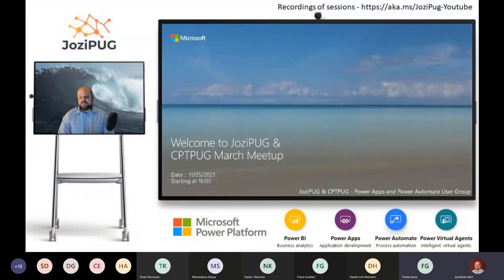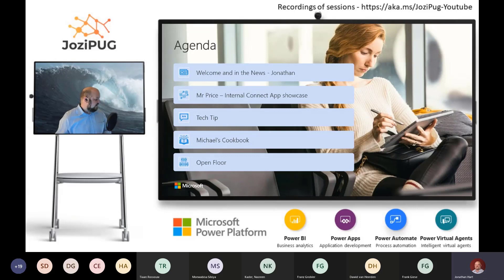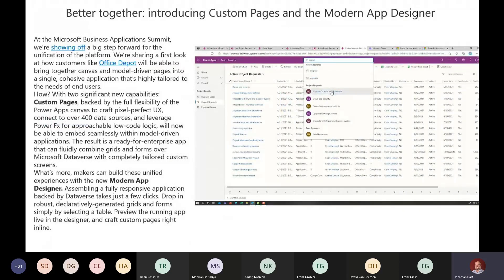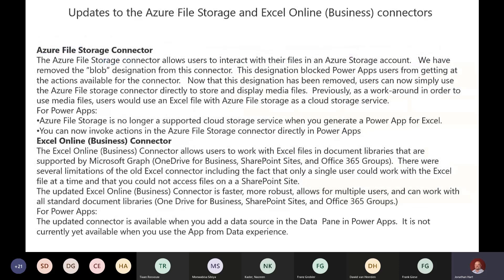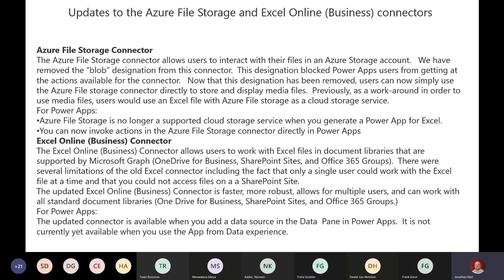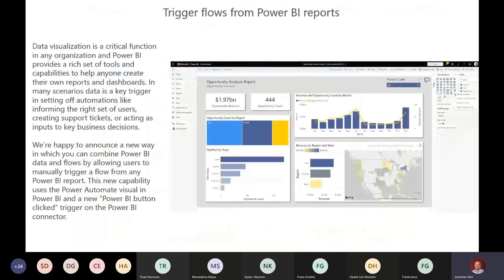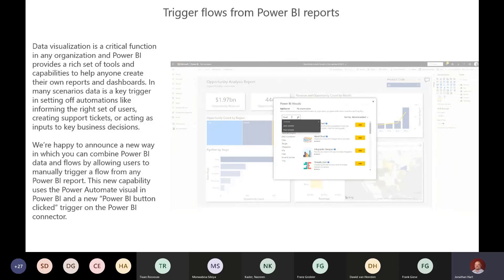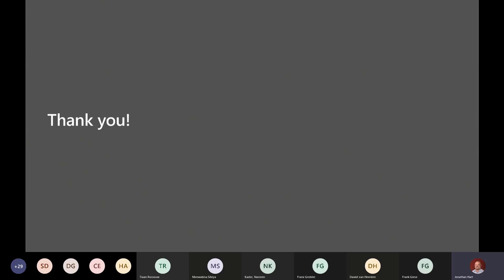JoziPUG May 2021 Meetup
Welcome and in the news
Dawid's tech tip
Open discussions